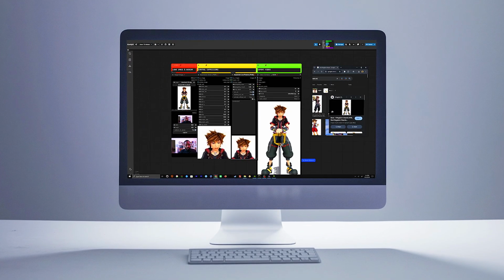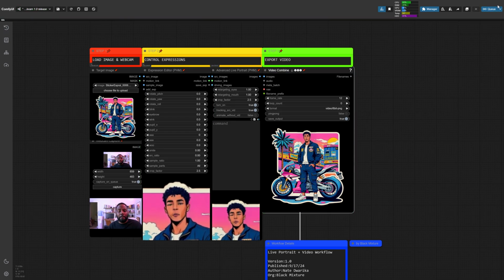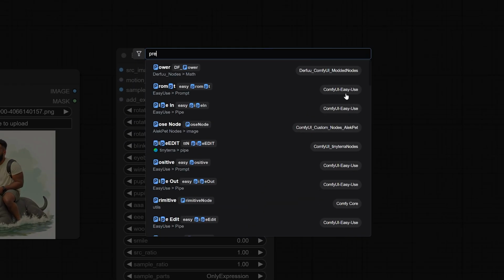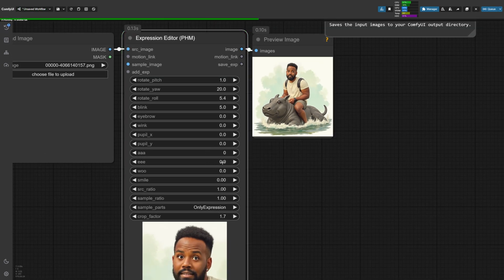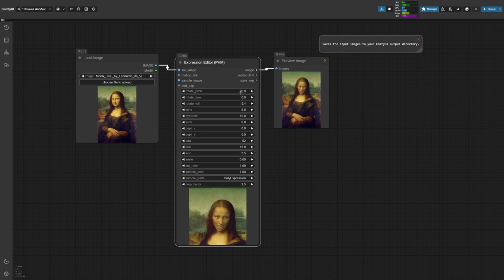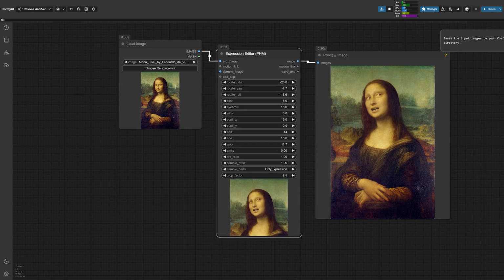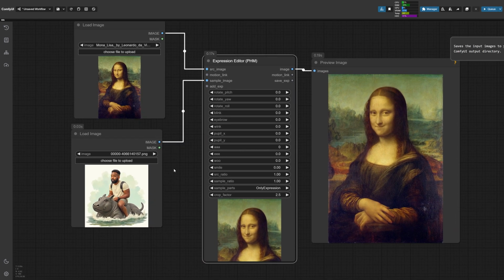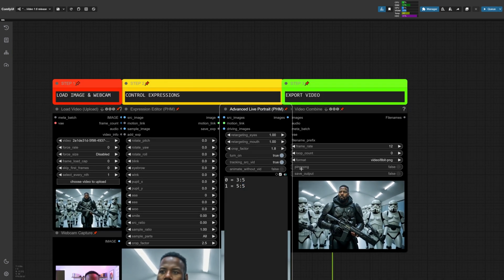Animate ANY Image or Video! │Advanced LivePortrait ComfyUI Tutorial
Animation has forever changed with this new AI tool.  You can now easily animate facial expressions in any photo or video, with a high degree of control!

Follow on IG: @blackmixture